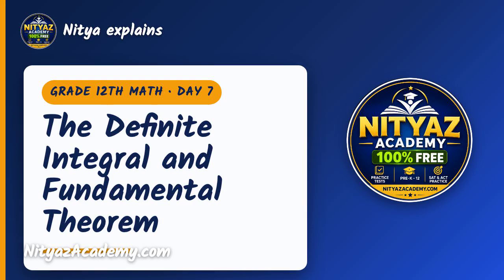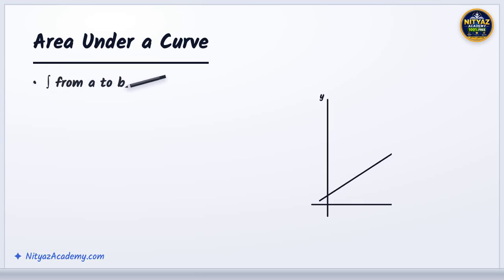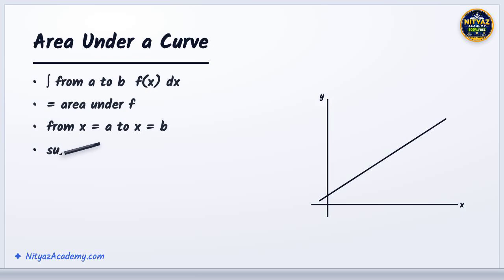Grade 12 Math - The Definite Integral and Fundamental Theorem | Grade 12 Math with Nitya | Nityaz Ac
Grade 12 Math - The Definite Integral and Fundamental Theorem — explained step by step on the whiteboard by Nitya, your Nityaz Academy tutor.